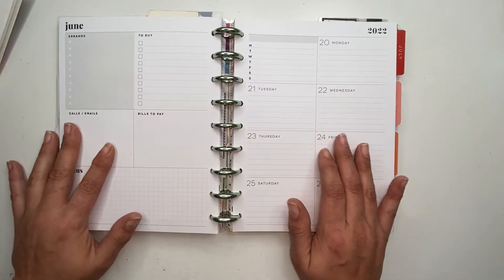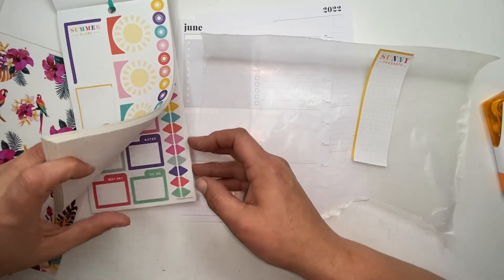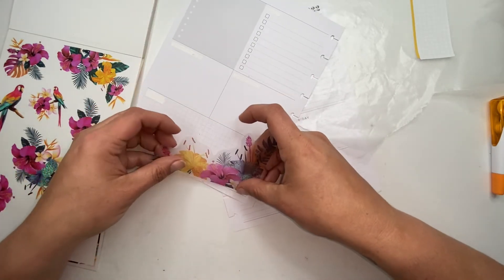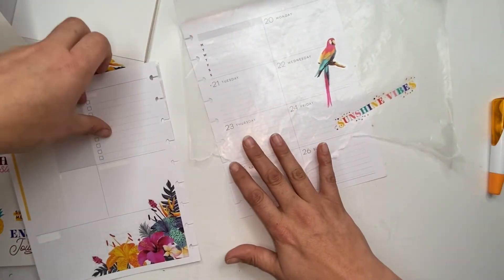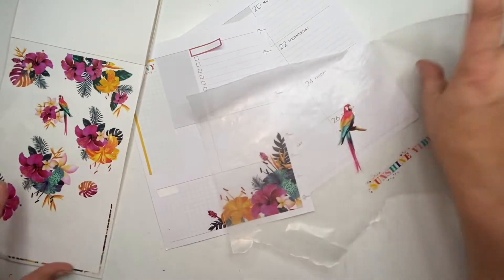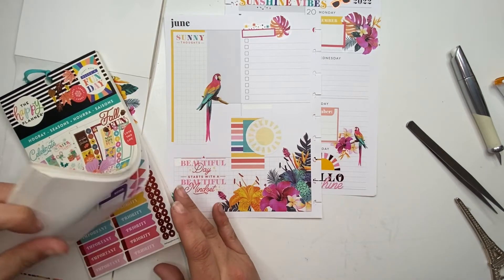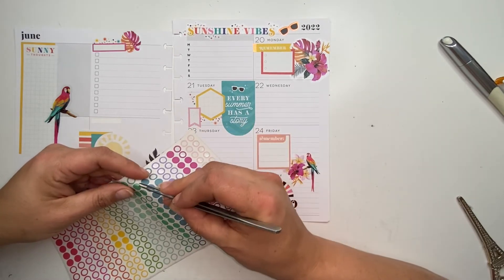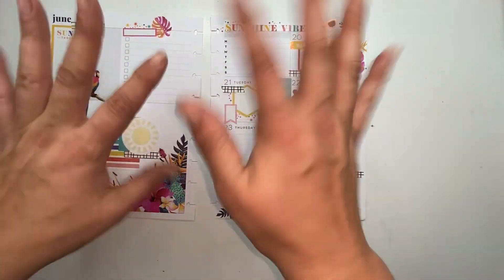Plan With Me//June 20-26//Classic Dashboard Happy Planner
Hello everyone! In this video I am planning in my Dashboard Layout for the week of June 20-26! I love this paring of the summer florals from Live Love Posh and stickers from Happy Planner! Happy Planning!!